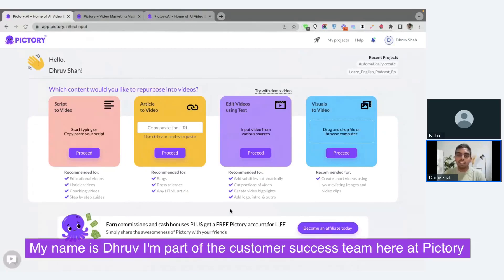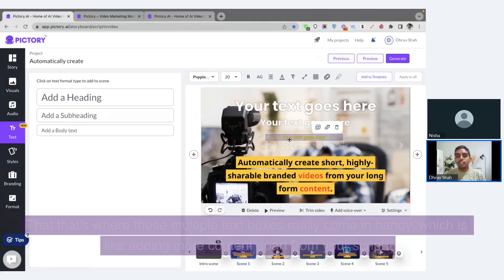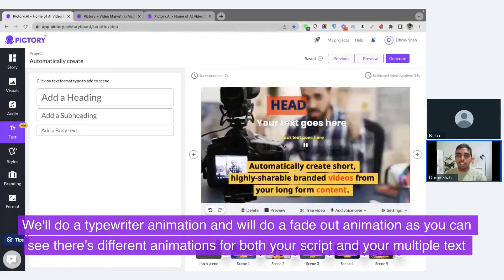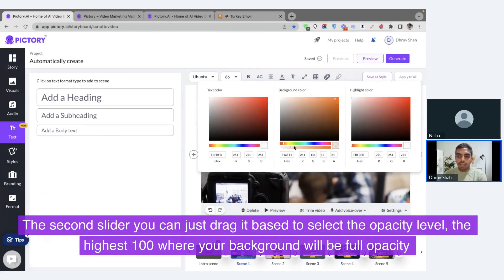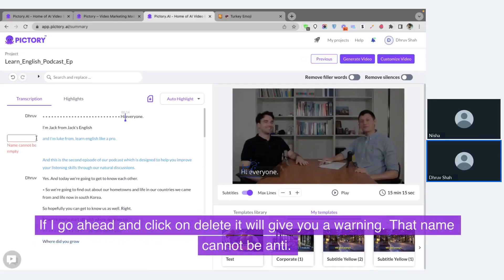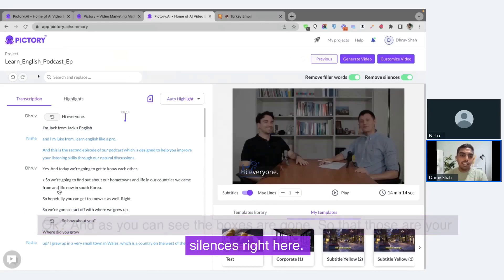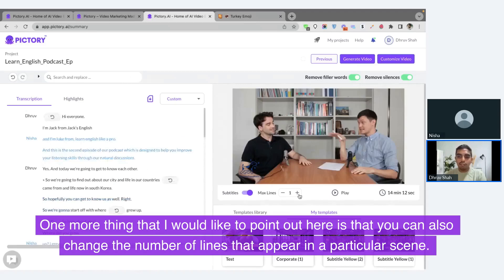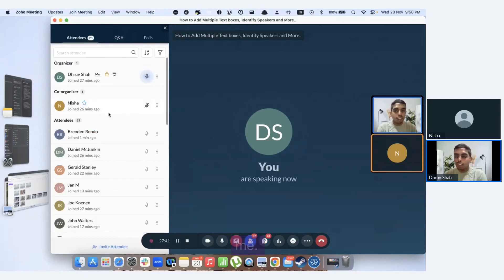How To Add Multiple Text Boxes To Your Videos In Pictory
In this tutorial, we show you how to add multiple text boxes to your videos in Pictory!